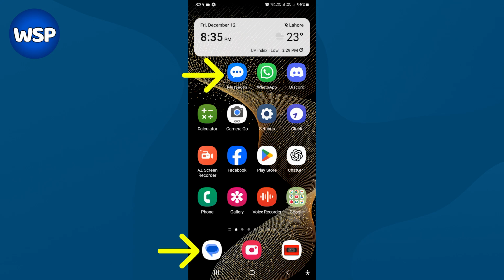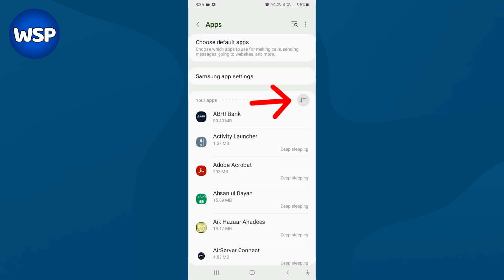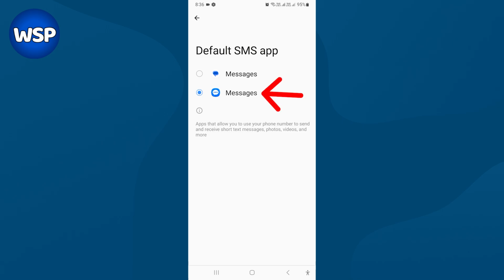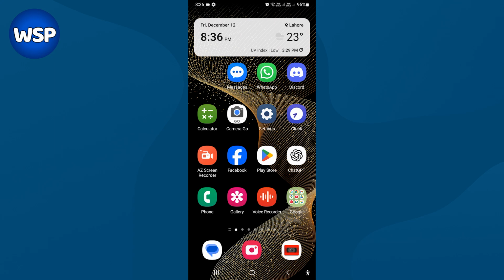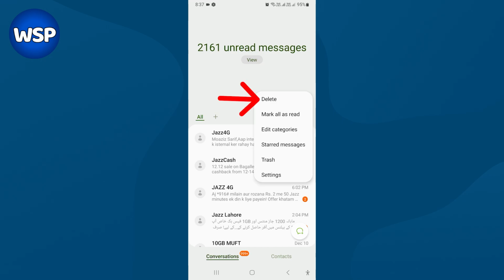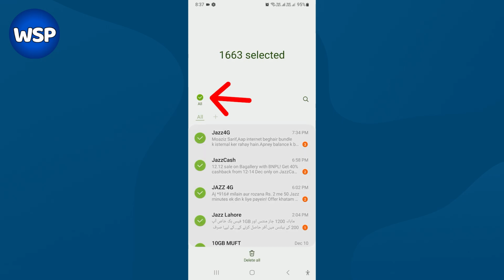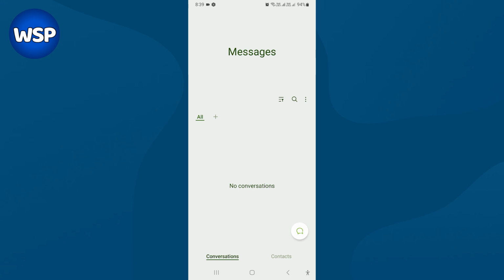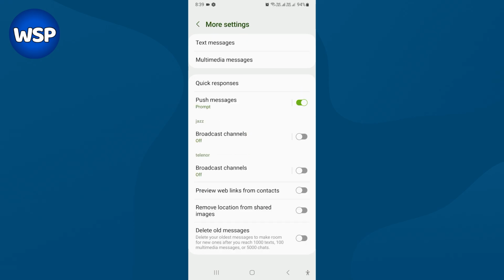How to Delete All Messages At Once on Android [Full Guide]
Learn how to delete all messages at once on Android in this step by step detailed guide.